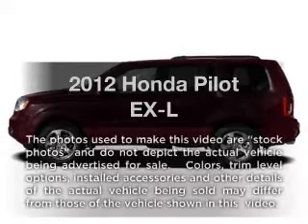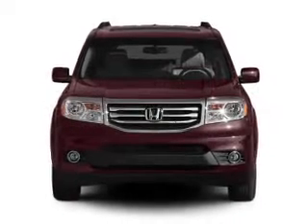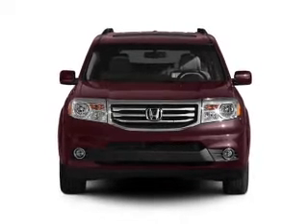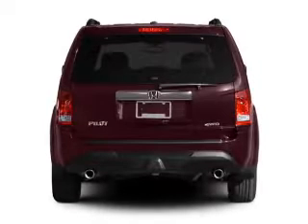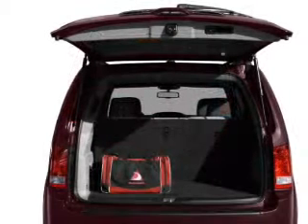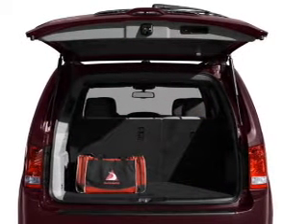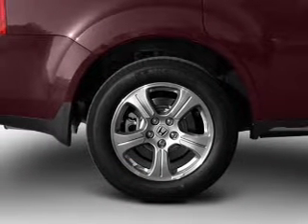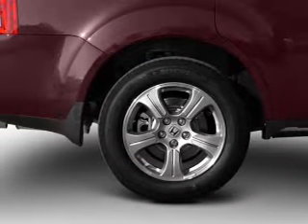2012 Honda Pilot - CHESHIRE MA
Year: 2012
Make: Honda
Model: Pilot
Trim: EX-L
Engine: 3.5 liter 6 cylinder 24 valve
Transmission: 5-Speed Automatic
Color: Polished Metal Metallic
Mileage: 40
Address:
452 S State Rd